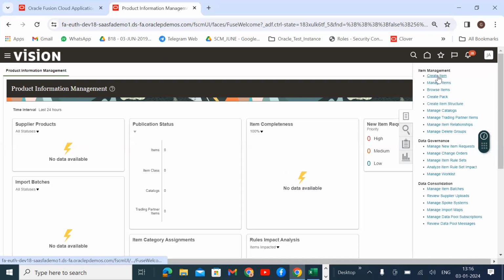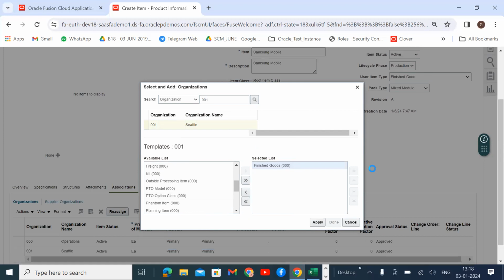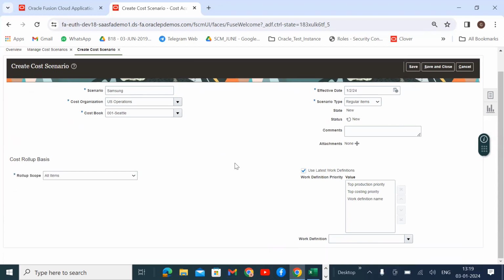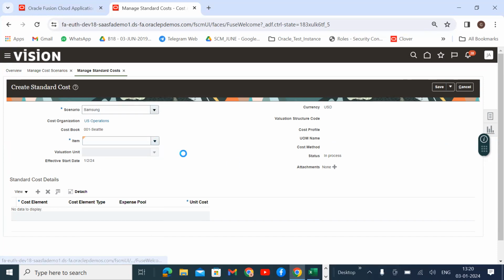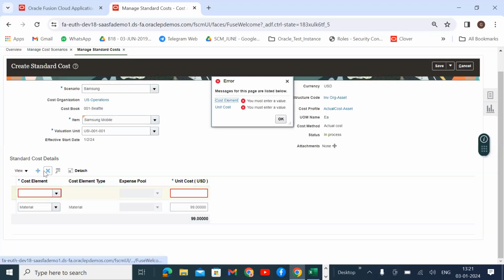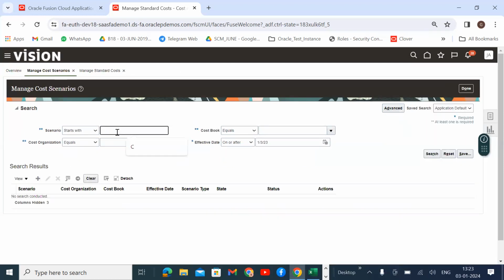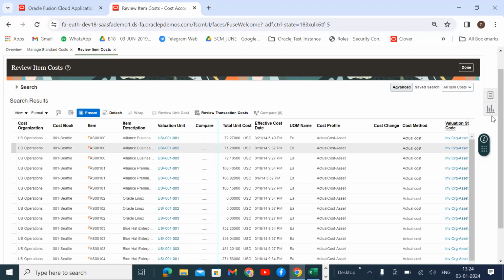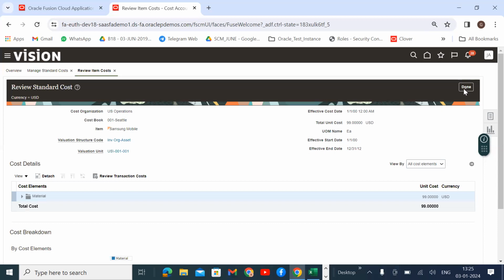Item Costing Process in Cost Module